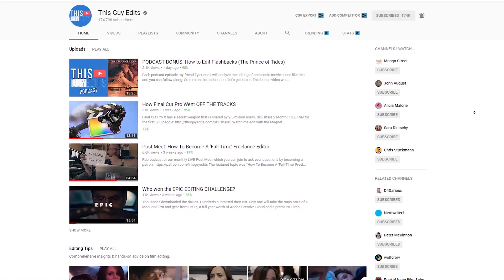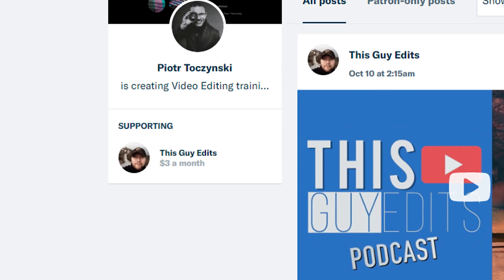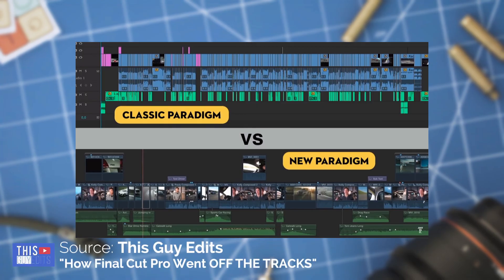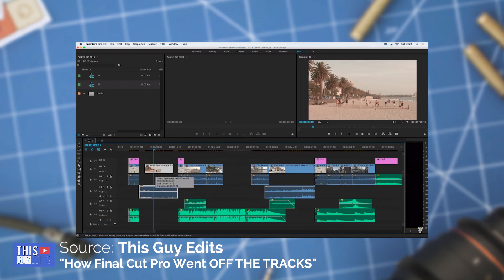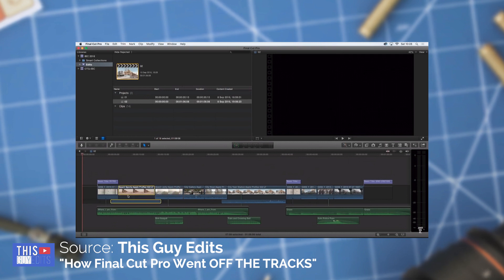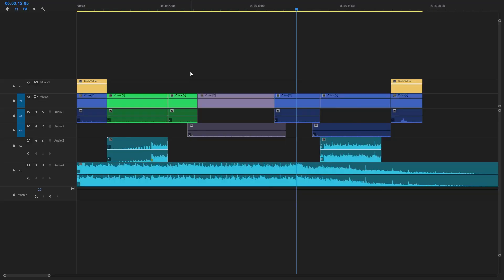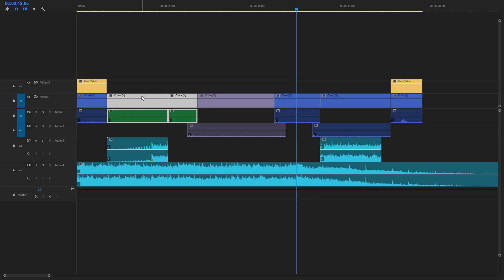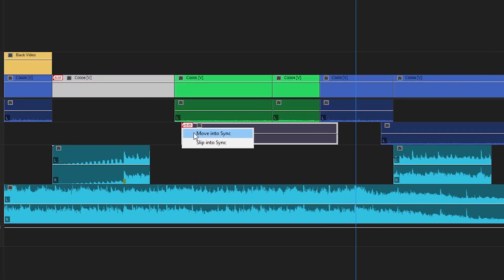Why Premiere Pro Will Never Have Magnetic Timeline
It's my commentary on the This Guy Edits video. Actually, to a short clip from Brad Olsen's documentary "Off the Tracks". I want to show that even though Premiere Pro doesn't have a magnetic timeline, you can still move around clips efficiently. But many people have bad workflow habits which result in messy timelines.
The goal of the video is to clarify how you should change the order of the clips in Premiere Pro. I'm not saying that Premiere Pro is better than Final Cut or another way around because I haven't used Final Cut myself (I'm on Windows) and secondly I think that the essence of editing is not about software.

Also, Sven told me that in the full clip from the FCP tour class, Jesús Pérez-Miranda showed a few different ways you can move around clips on the timeline in Premiere Pro. I just want to stress the fact that he's a great editor, teacher, and consultant.